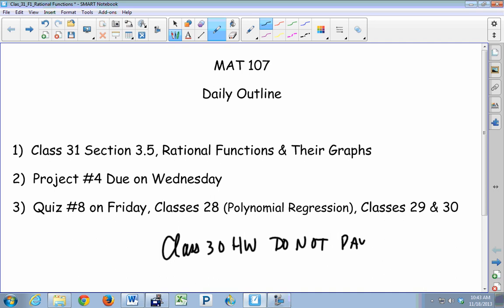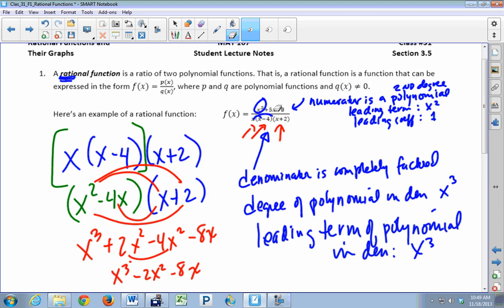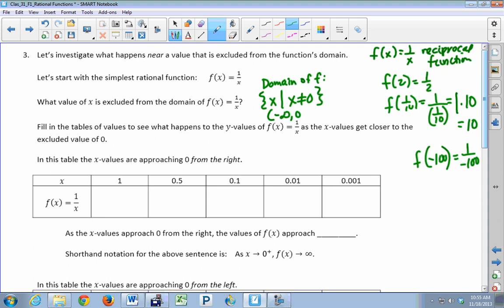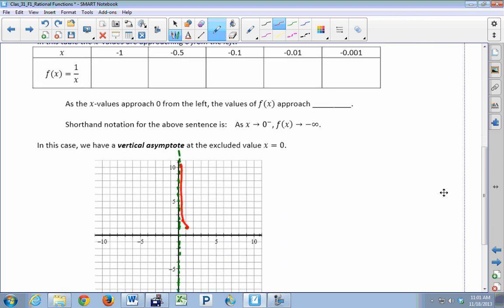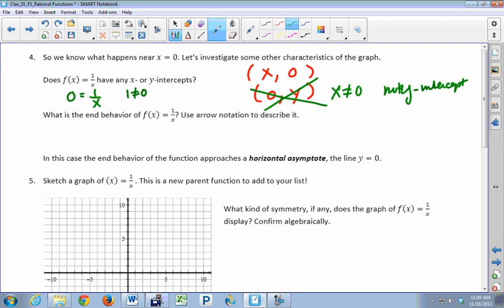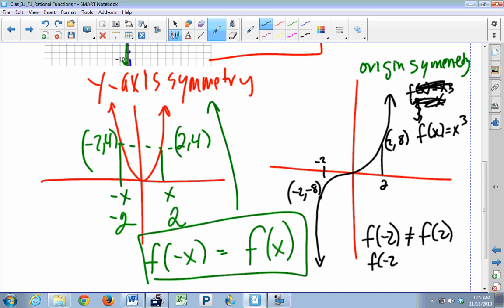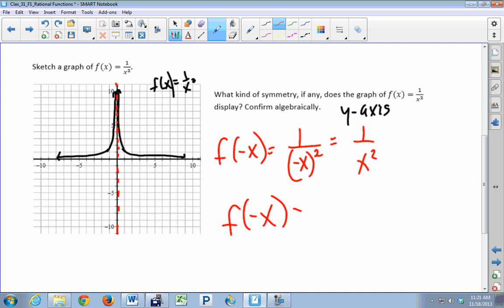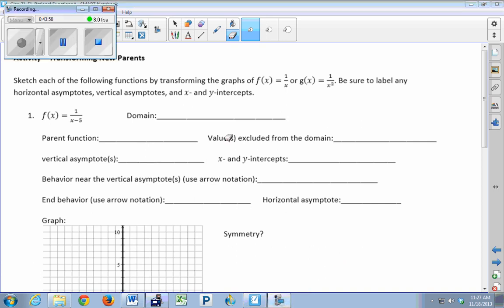Class 31B F13